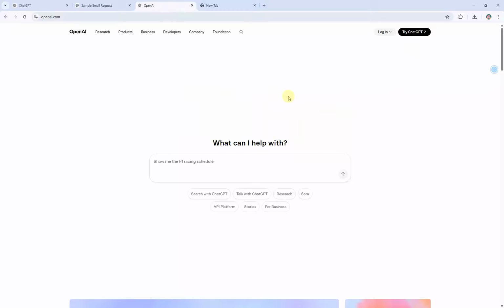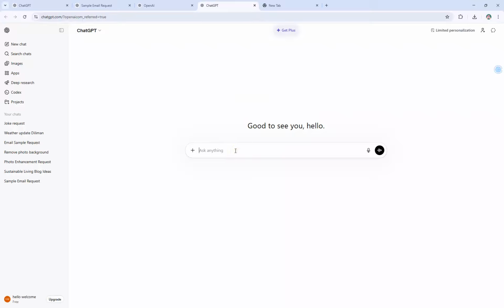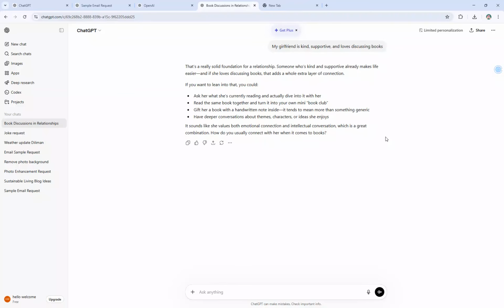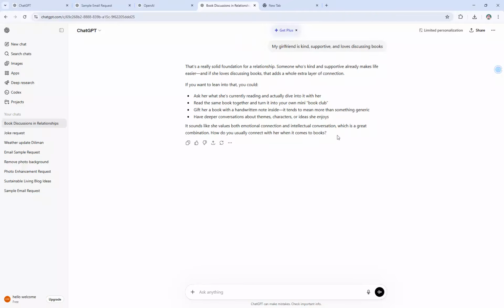How to Create a ChatGPT Girlfriend on Phone - Easy Guide 2026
Learn how to create a ChatGPT girlfriend.

This comprehensive tutorial will guide you through the process of building an AI companion using ChatGPT technology. You'll discover how to customize your virtual girlfriend's personality, engage in meaningful conversations, and enhance your interaction experience. Whether you’re looking to explore AI relationships or simply want a digital friend, this video will equip you with all the necessary steps and tips for success.